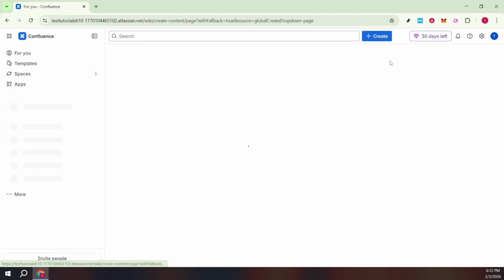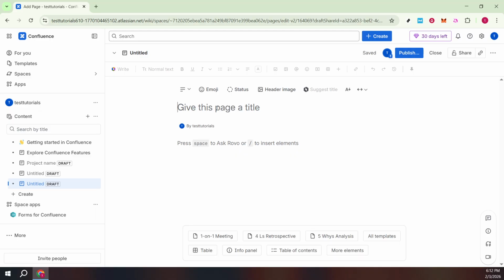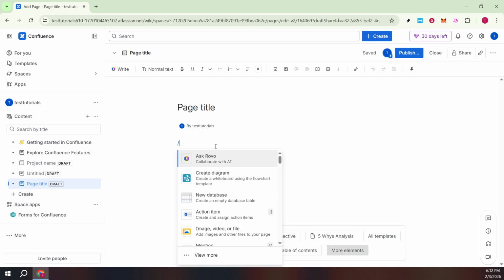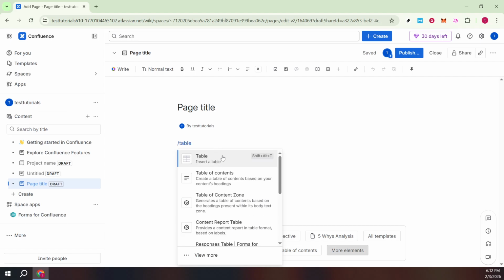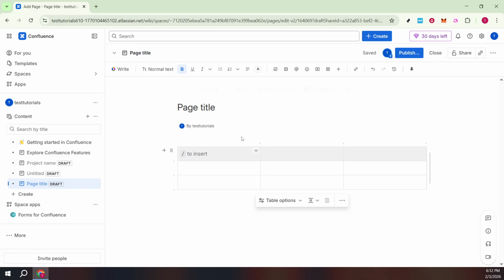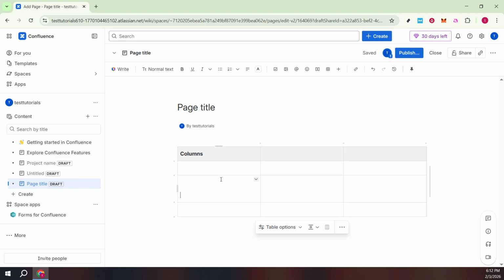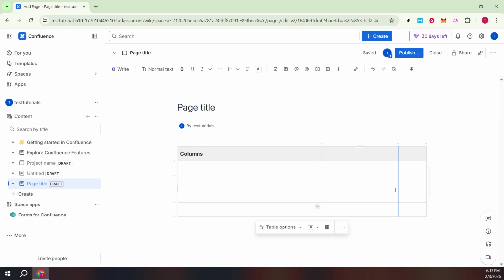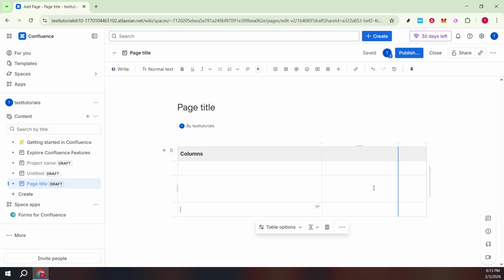How To Edit Tables And Column Widths In Confluence [2026 Guide]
How To Edit Tables And Column Widths In Confluence